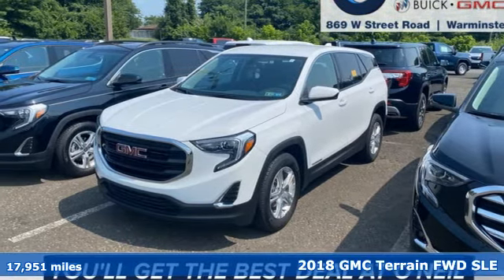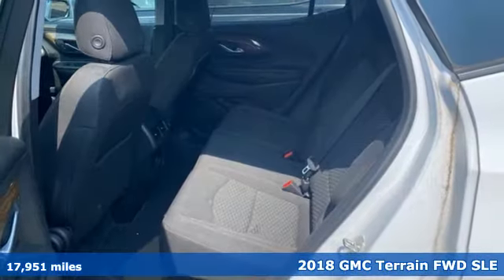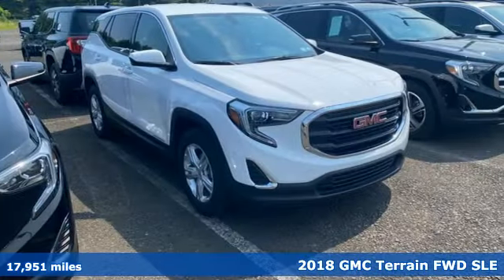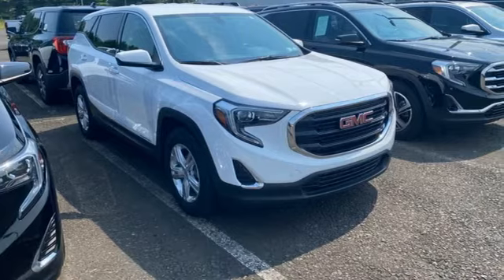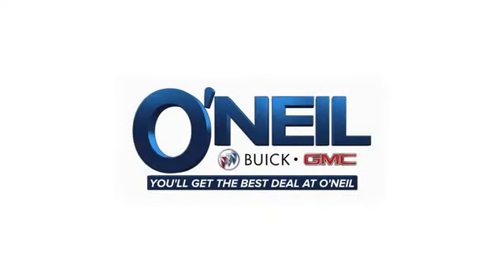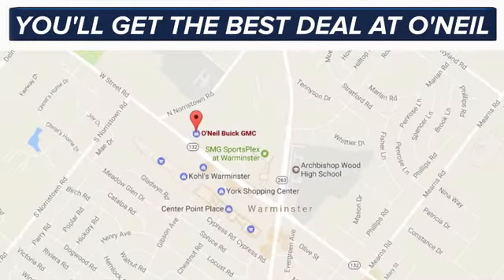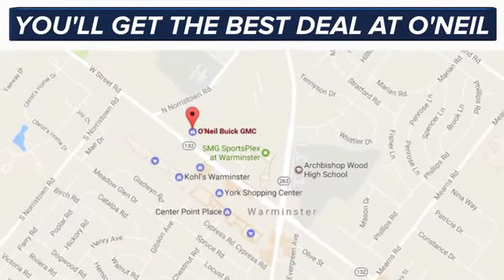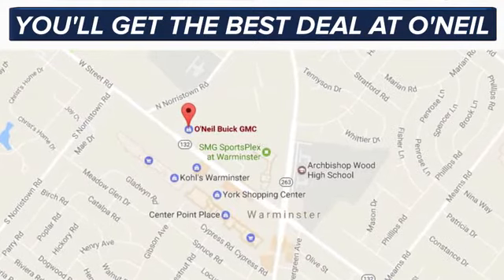Used 2018 GMC Terrain Warminster PA Philadelphia, PA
Year: 2018
Make: GMC
Model: Terrain
Trim: SLE
Engine: 1.5L DOHC
Transmission: 9-Speed Automatic
Color: White
Interior: Jet Black
Mileage: 17951
Stock #: BU7074A
VIN: 3GKALMEV8JL409461
Recent Arrival! This 2018 GMC Terrain SLE in Summit White features: 1.5L DOHC 9-Speed Automatic FWD CARFAX One-Owner. Clean CARFAX. Certified.brGMC Certified Pre-Owned Details:brbr * Roadside Assistancebr * Vehicle Historybr * 172 Point Inspectionbr * Powertrain Limited Warranty: 72 Month/100,000 Mile (whichever comes first) from original in-service datebr * Transferable Warrantybr * Warranty Deductible: $0br * 24 months/24,000 miles (whichever comes first) CPO Scheduled Maintenance Plan and 3 days/150 miles (whichever comes first) Vehicle Exchange Programbr * Limited Warranty: 12 Month/12,000 Mile (whichever comes first) from certified purchase datebrbrbrOdometer is 11127 miles below market average! 26/30 City/Highway MPGbrbrbrOur model lineup is second to none! Make sure you swing in today to get an incredible deal on many new and used Buick and GMC models. These vehicles come packed full of features including a one-of-a-kind navigation system that will get you to any location efficiently and safely. Have kids and want to keep them entertained? Our Rear Seat DVD equipped vehicles will have them settled in for those long trips. The average family is getting larger and larger so make sure to check out our vehicles with the extra space with third row seating that can fit kids, dogs, adults, and more! Of course, when it gets chilly in those winter months, features like climate control and heated leather seating are exactly what your body needs for an early morning trip into work. Check out all of these features and more in our stock of vehicles. Other features include but are not limited to Power Moonroof, New Battery, New Tires, Non-Smoker Interior, Paddle Shifters, One Owner Carfax Certified, Premium Wheels, 30+ MPG, Premium Cloth Seating, New Brakes, Premium Sound System, Rear Bucket Seats, Remainder of Factory Warranty, Rear Back-Up Sensors, Remote Keyless Entry, Service Records Available, Steering Wheel Controls, Remote Start, Tow Package, Traction Control, XM Radio, USB Ports, and much more! Price excludes tax, tags, title, license, and dealer fees, additional rebates may apply. See our specials for more details.

Address:
869 West Street Road